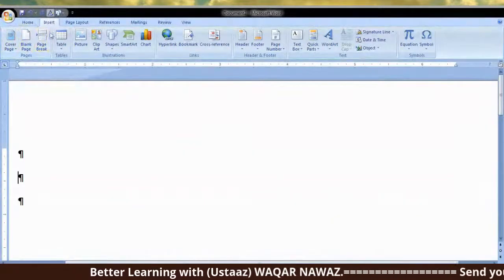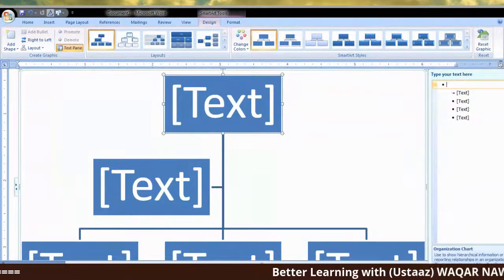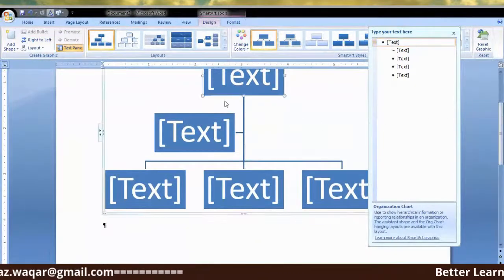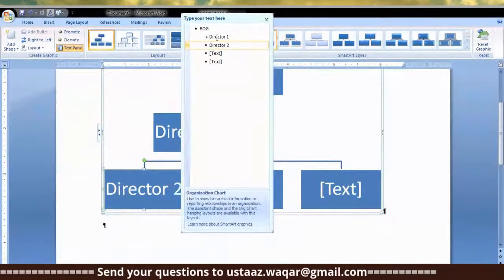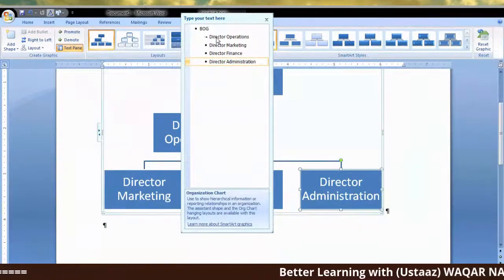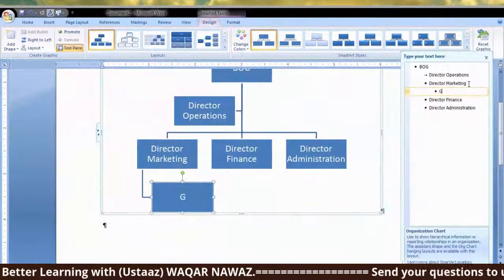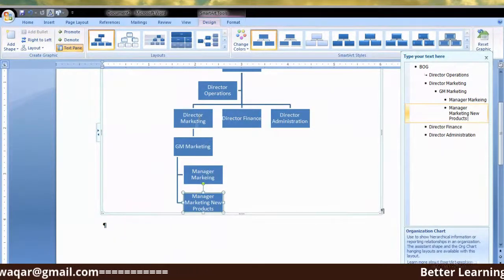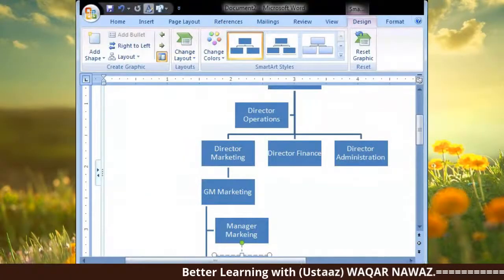Basics of Organisational Chart using MS Word (English) by (Ustaaz) Waqar Nawaz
To learn how to make an organizational chart through simple steps. Ustaaz Waqar Nawaz also explains that one can make an organisational chart without moving too many objects and lines.
Once you have an introduction to Organisational charts, you can easily make a complex and big organisational chart.